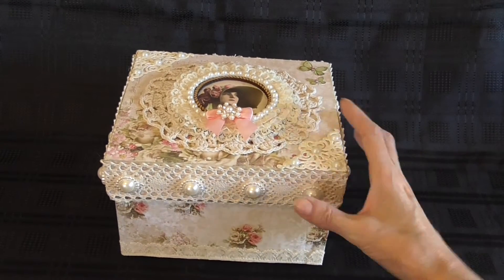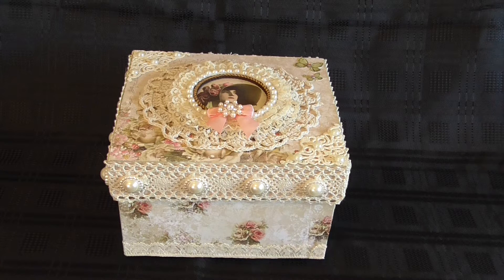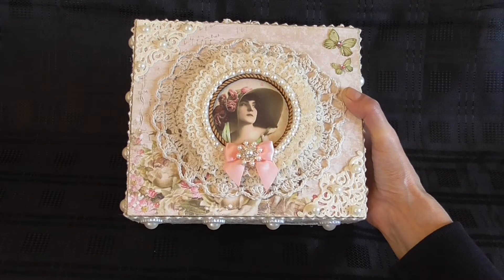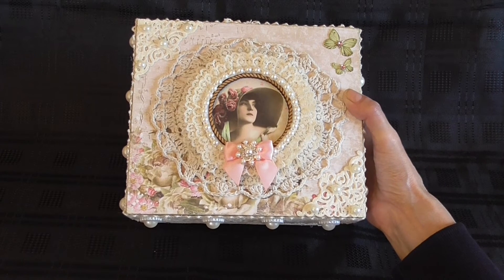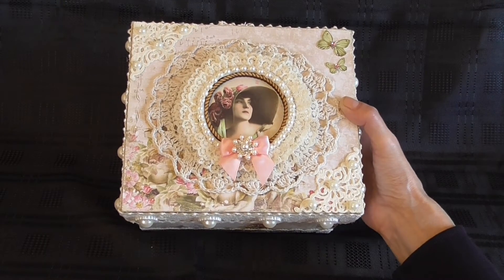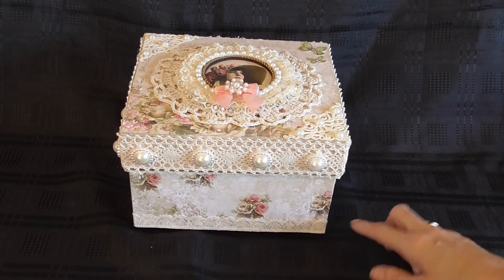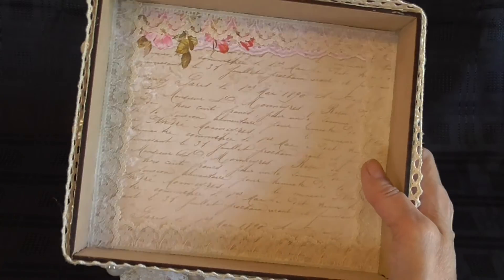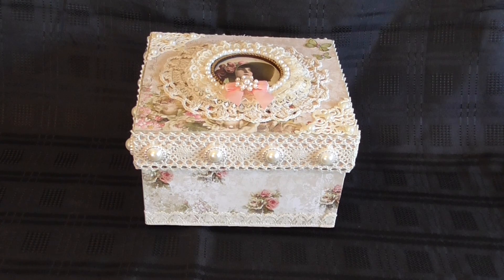GDT FERNLI DESIGNS Vintage Style Recipe Box September 2016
I have decorated a Fernli Designs Storage box in a vintage style. Here is the link to the storage box on the Fernli Designs wesbite